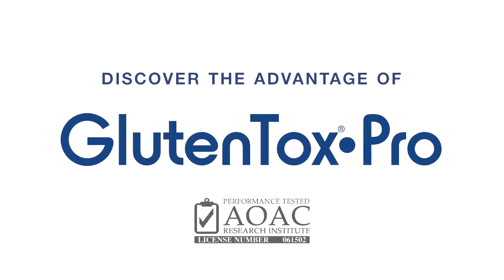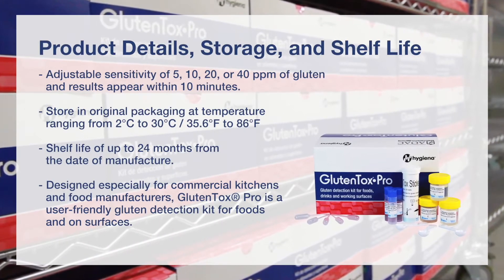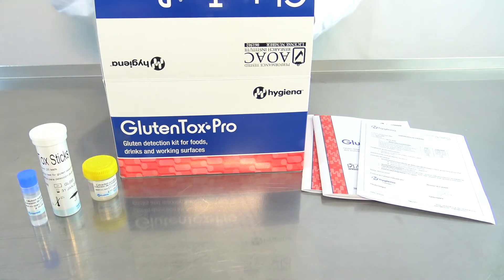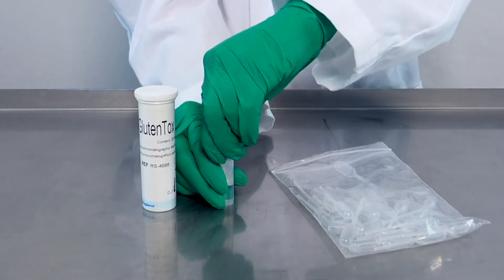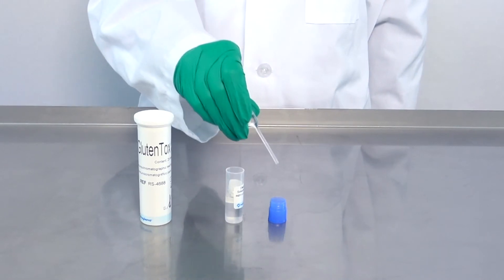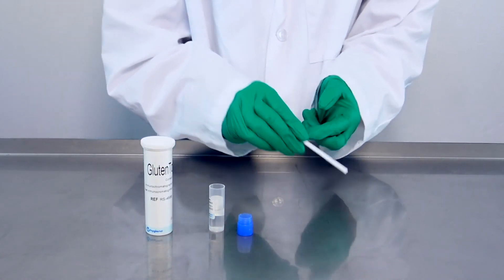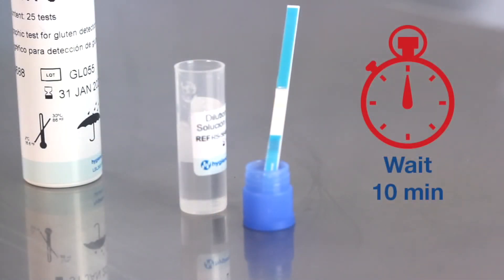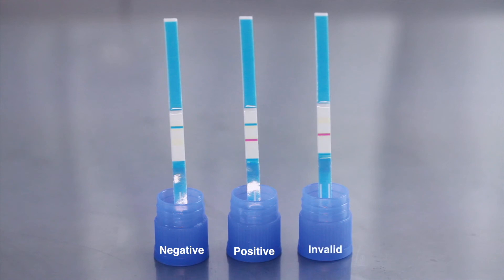GlutenTox® Pro for the detection of gluten on surfaces - Food Safety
Designed especially for commercial kitchens and food manufacturers, GlutenTox® Pro is a user-friendly gluten detection kit for foods and on surfaces. GlutenTox® Pro contains the G12 antibody that specifically recognizes the 33-mer peptide, the gluten fraction that triggers a reaction in those with celiac disease.

GlutenTox® Pro advantages:
• Detects gluten from wheat, barley, rye and some rare varieties of oat
• Adjustable sensitivity: 5 ppm, 10 ppm, 20 ppm, 40 ppm of gluten
• Results in less than 20 minutes
• No special equipment required
• AOAC PTM certified for various food matrices and surfaces